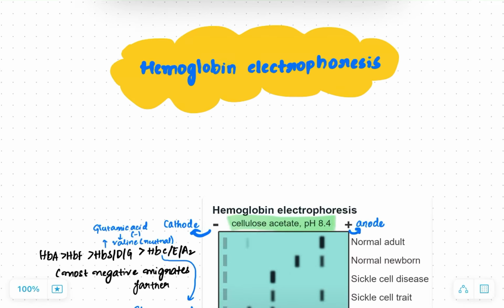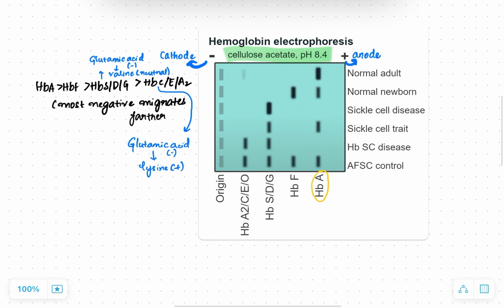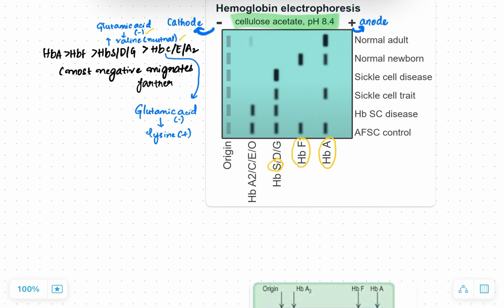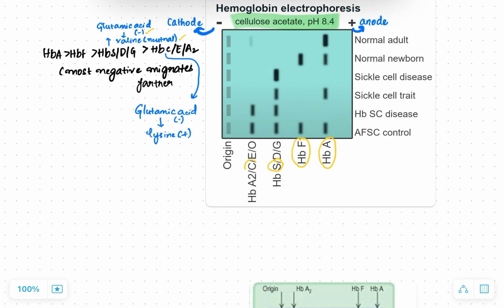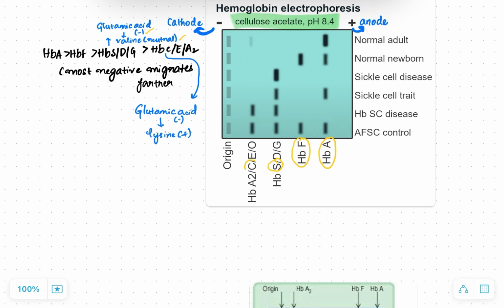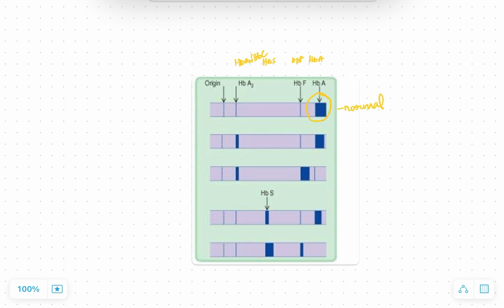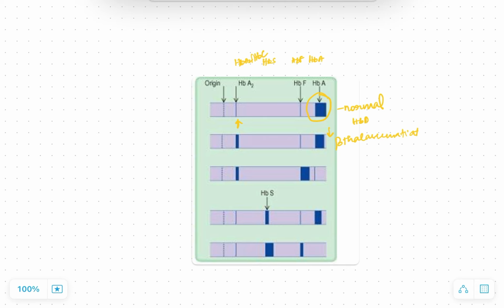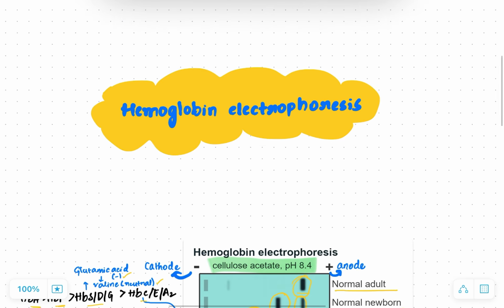Hemoglobin Electrophoresis Made Easy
Hemoglobin electrophoresis is a key diagnostic test used to differentiate hemoglobinopathies like thalassemia and sickle cell disease.

In this quick video, we cover:
• What hemoglobin electrophoresis shows
• How to identify HbA, HbA2, HbF, HbS
• Classic patterns in thalassemia and sickle cell disease

Perfect for USMLE, NEET PG, and clinical revision.

Follow ConceptaMed for daily high-yield medical concepts 🚀